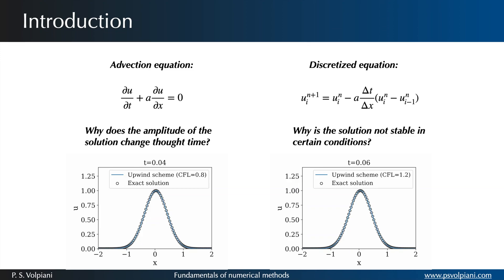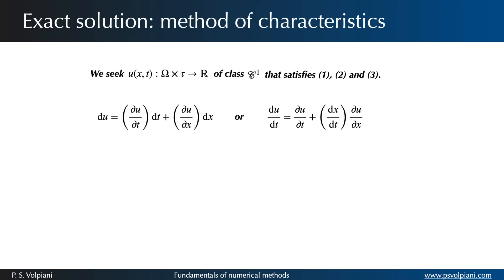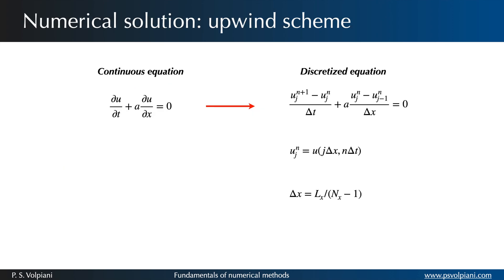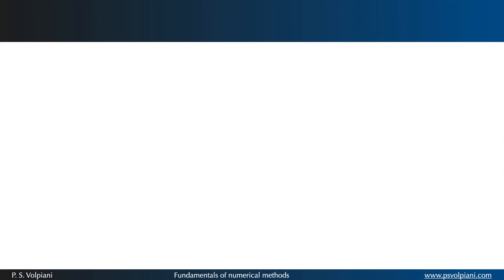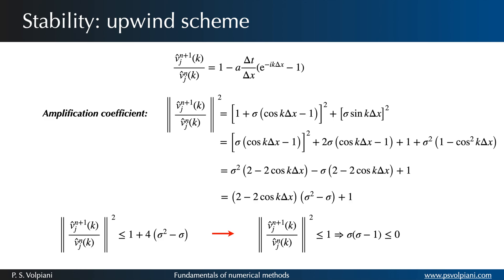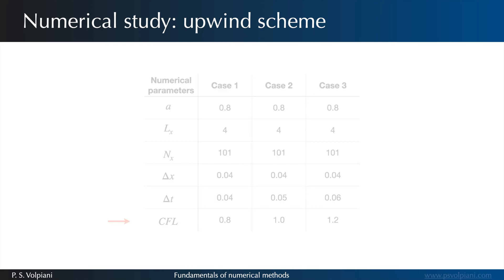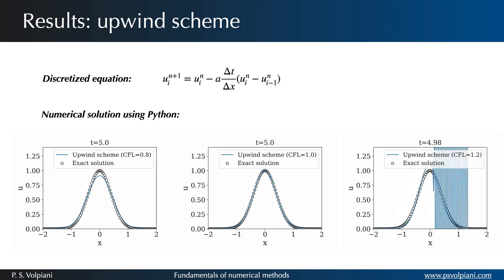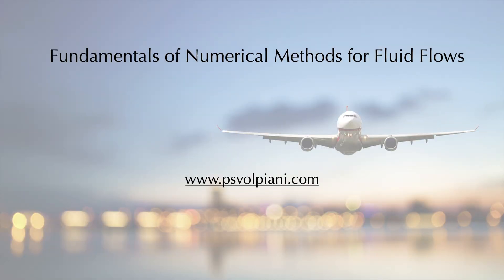CFD-01: How do we solve the advection equation using the upwind scheme?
In this video we are going to solve the advection equation numerically. We are going to study the classic upwind scheme and learn conditions to have a consistent and stable scheme. The python code that I use in this first class can be found on my website.

Do you want to learn more about numerical methods and CFD?